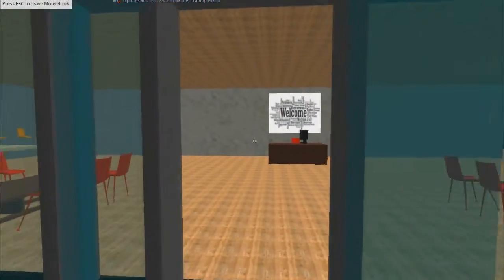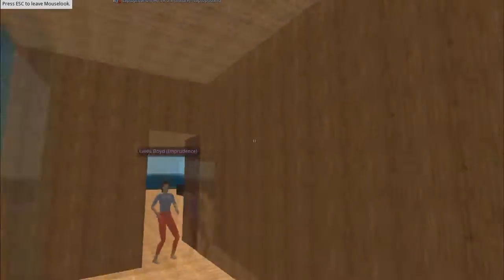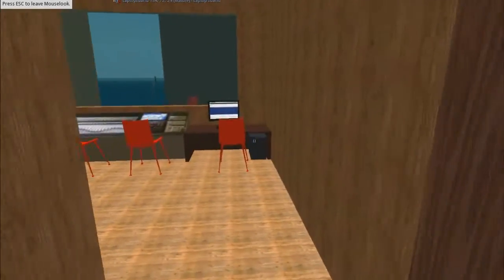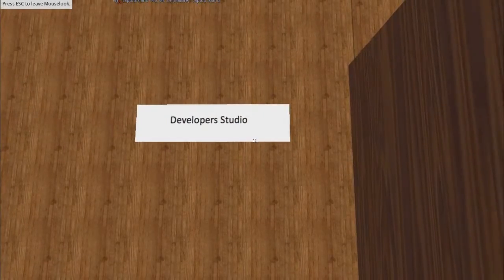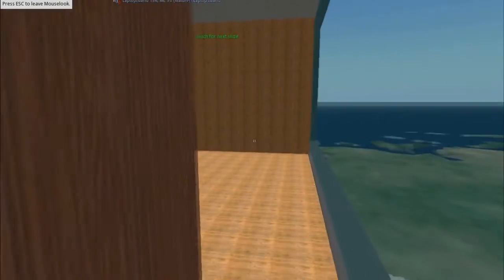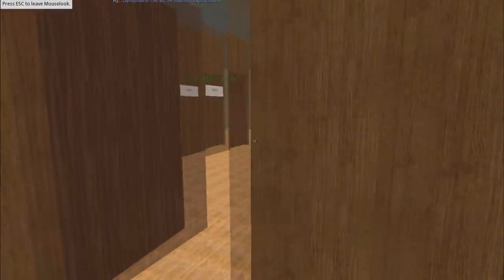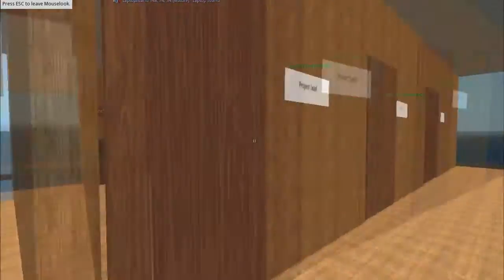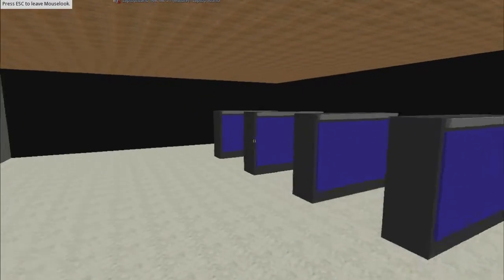Final one10 Studio Tour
A virtual environment built for Games Developers creat by Jack Healy, David McIntyre and Lewis Boyd